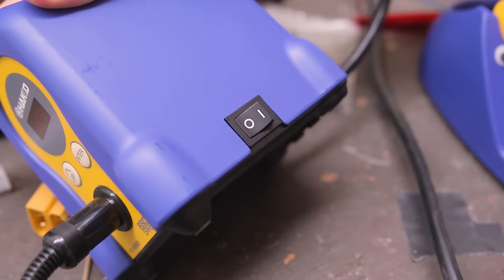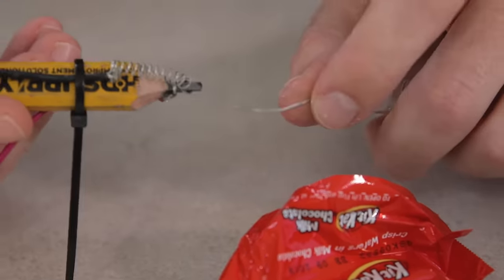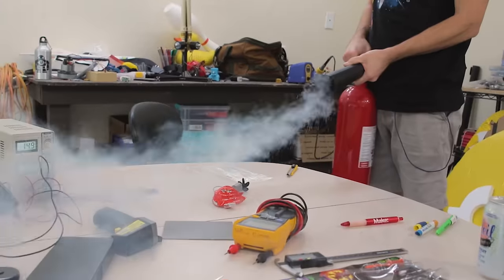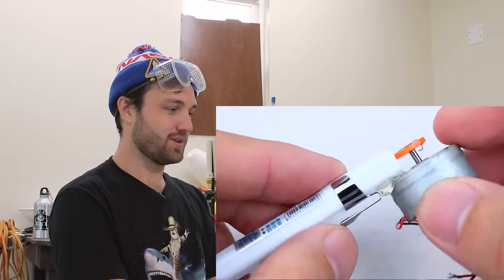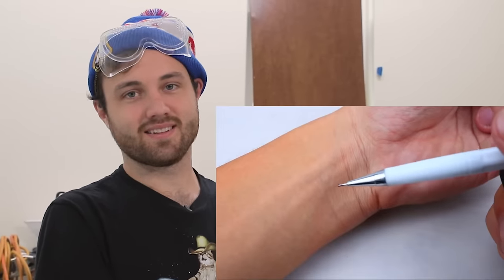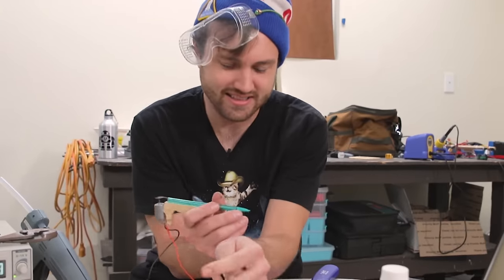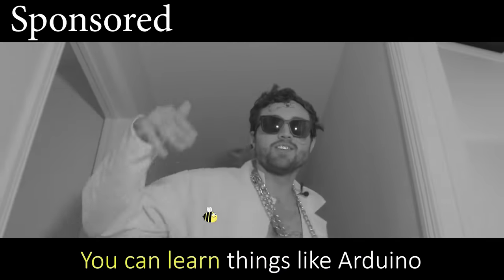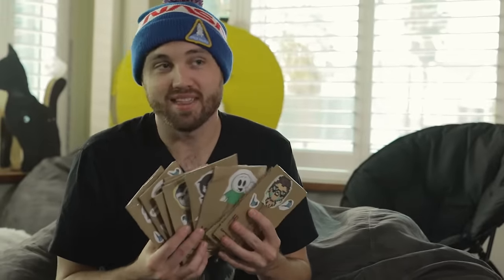I Followed A Tattoo Machine Tutorial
The first 500 people to click my link will get two months of Skillshare Premium for FREE!